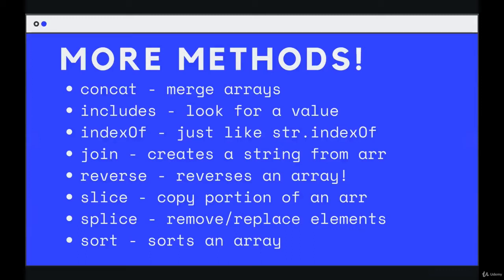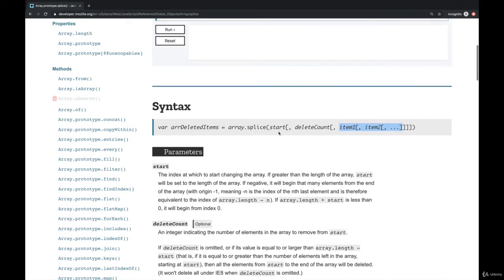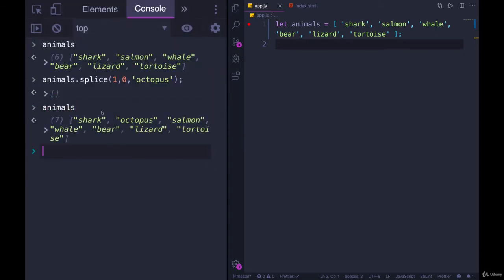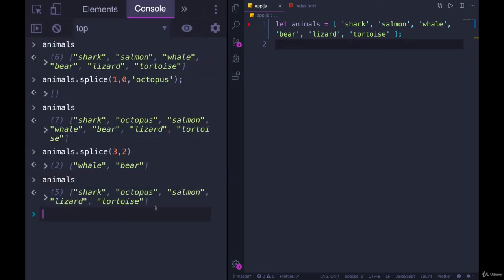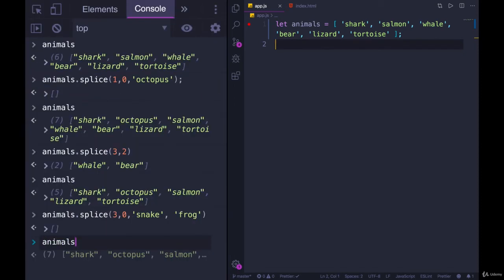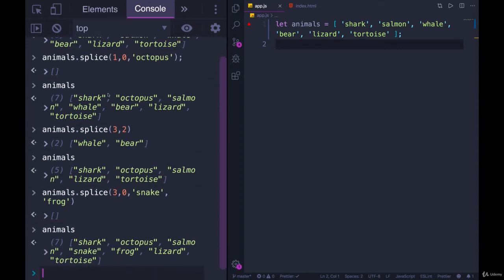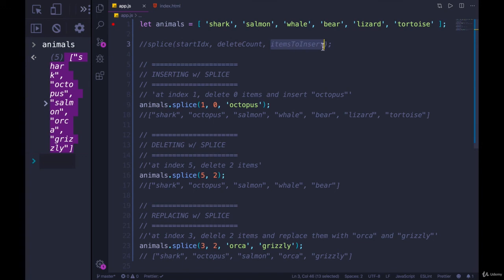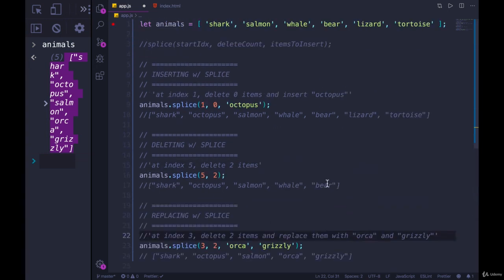Capture Collections of Data with Arrays: Splice--The Modern JavaScript Bootcamp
learn javascript array slice ( ) splice ( ) and split ( ) methods.

splice method javascript. splice array methods in javascript. slice and splice in javascript.
a walkthrough of the javascript splice method which is used to add elements to or remove elements from an array by index..  this is a new javascript course designed created and recorded fresh in 2020.

Welcome to javascript course. getting started with "hello world" program in javascript part 02...
must watch  for loop in javascript tutorial -

want to improve your javascript skills  check out this book...

javascript made easy: the splice method.

 learn full-stack javascript  build a portfolio  and get great references with our open source community...

▶javascript basics:
splice method in javascript.. playlist link learn javascript from scratch